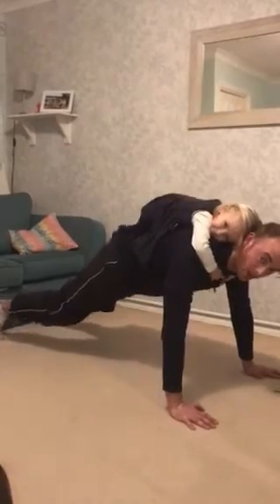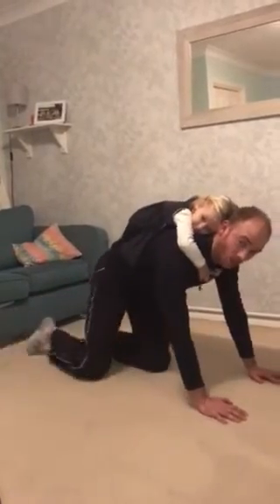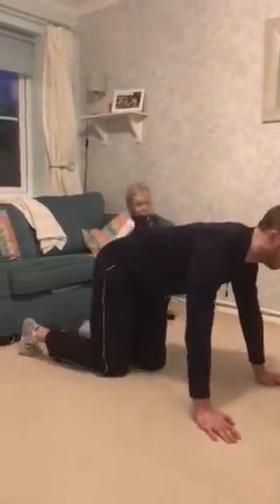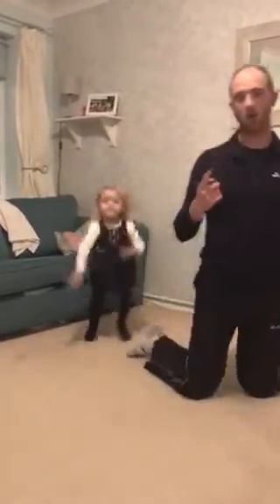5 minutes upper body